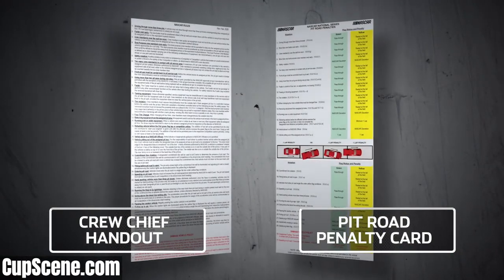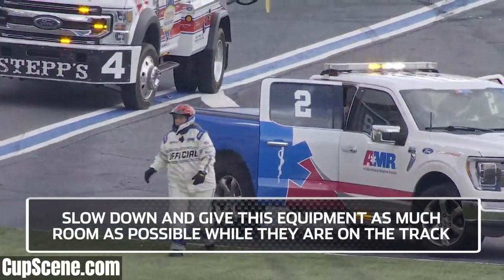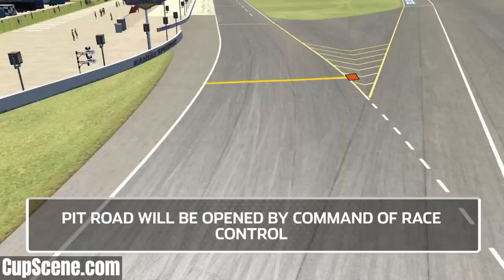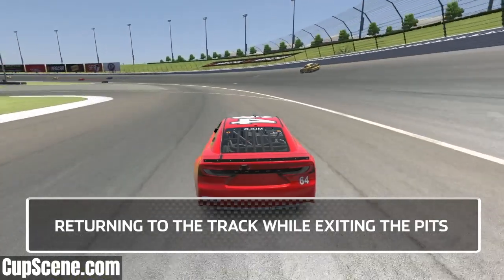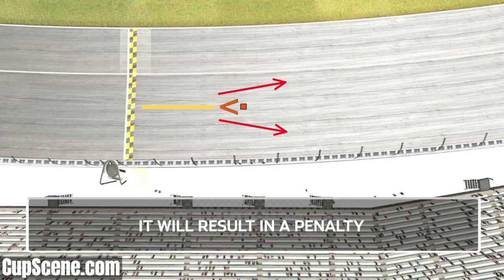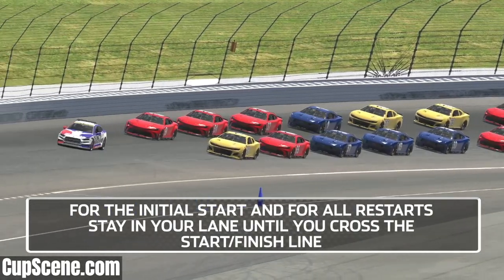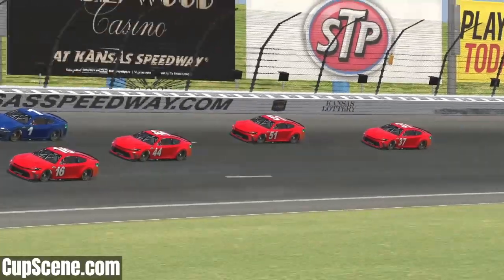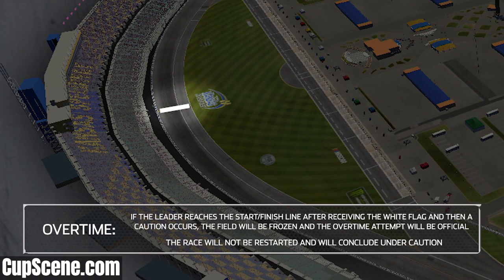NASCAR at Kansas Speedway Sept. 2024: Driver/Crew Chief Briefing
Full video shown at the Driver/Crew Chief meeting at Kansas Speedway Sunday Sept. 29, 2024.